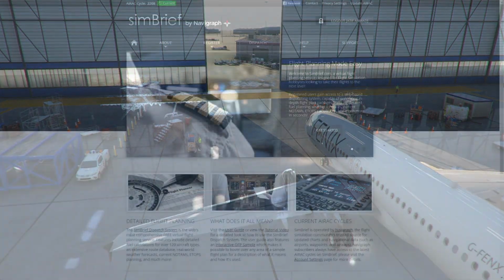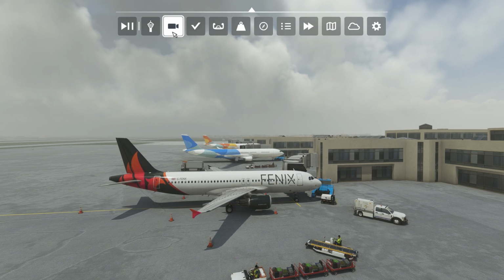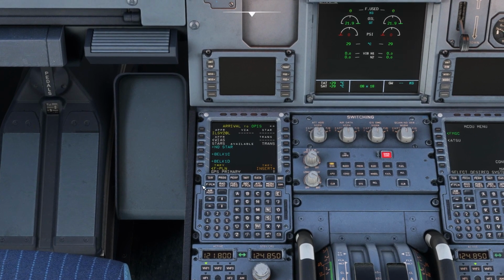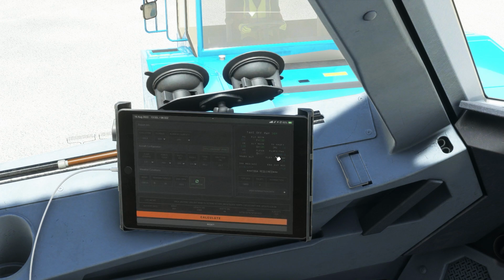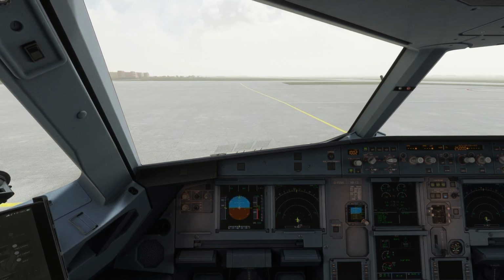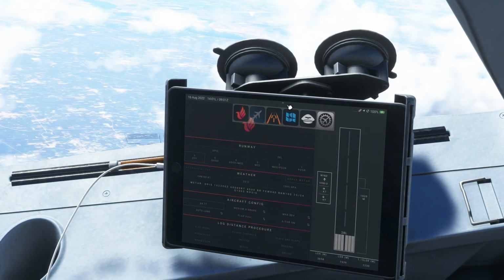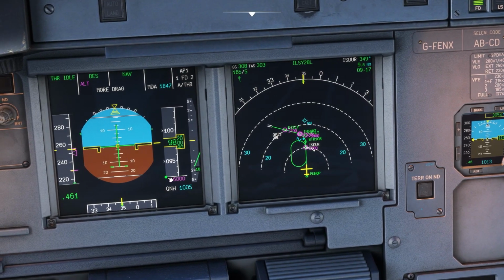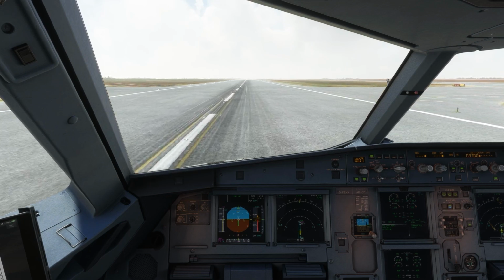Fenix Airbus A320 Full Tutorial for Microsoft Flight Simulator 2020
This video covers the Fenix Airbus A320 Complete Tutorial including starting the plane from the cold and dark state, MCDU steup, flight planning, take off, autopilot, descent management, ILS approach and autolanding